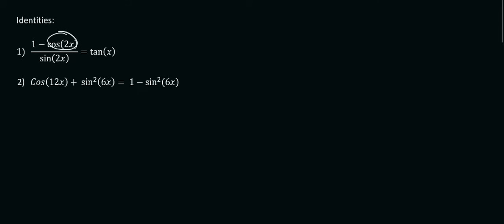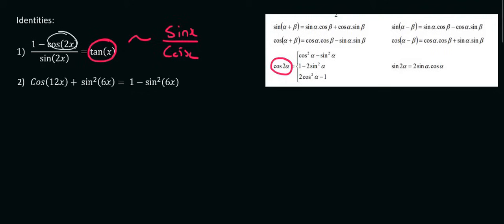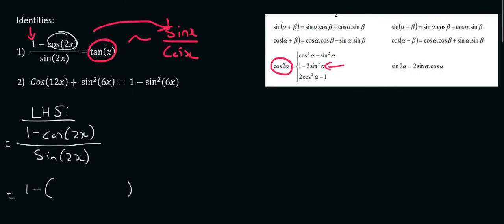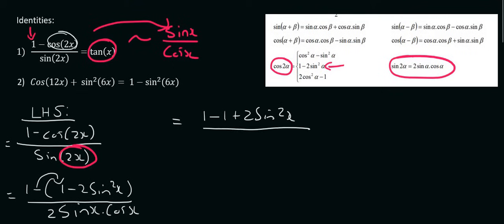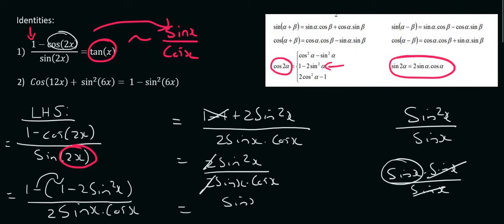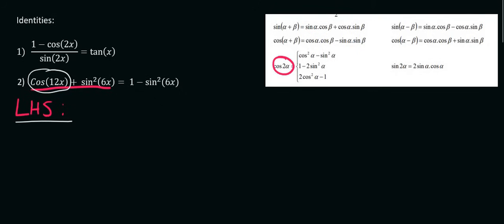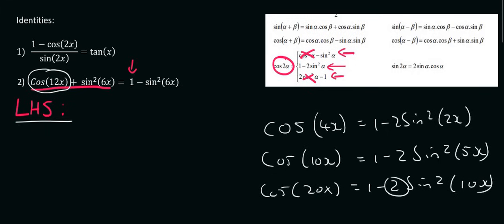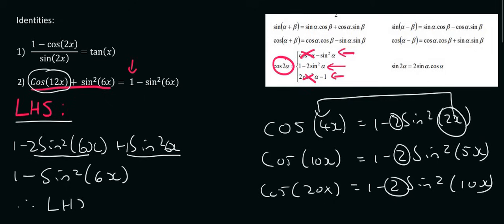Proving Trigonometric Identities Grade 12